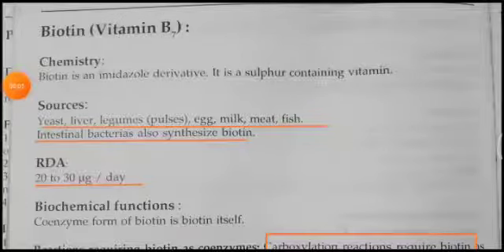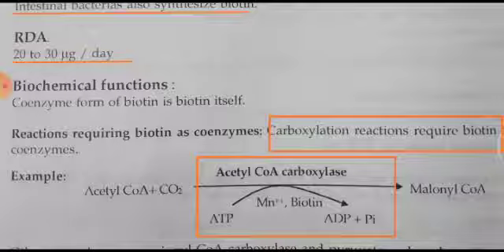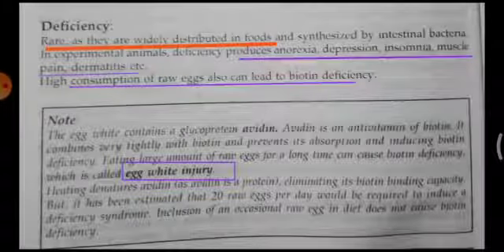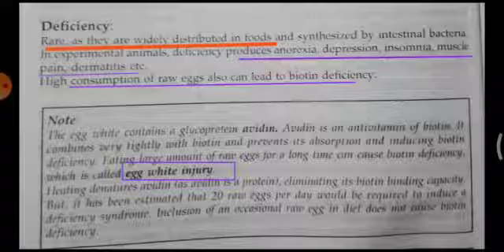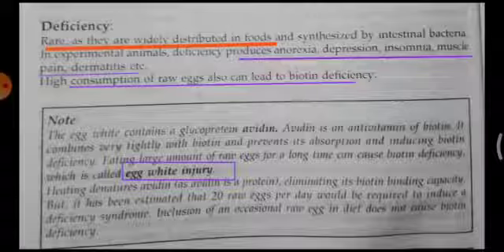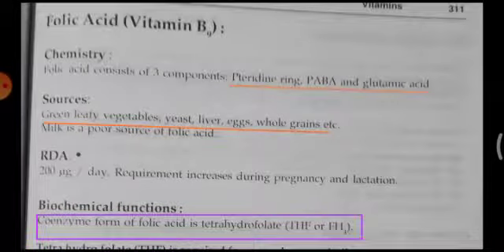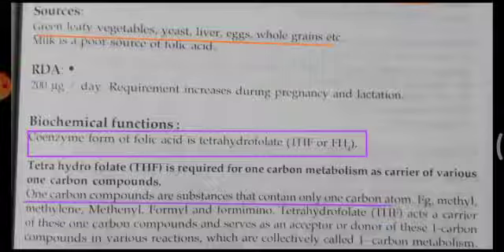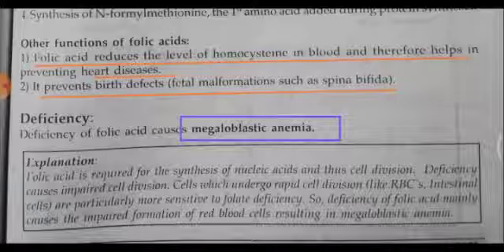Biotin and Folic acid